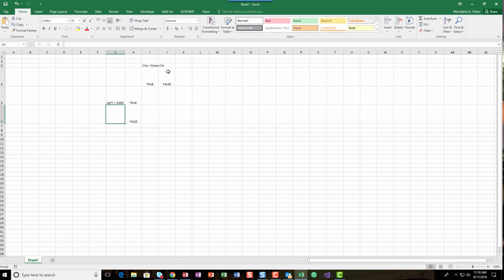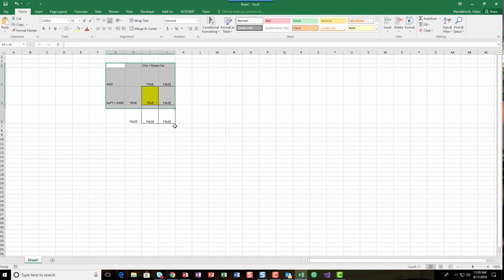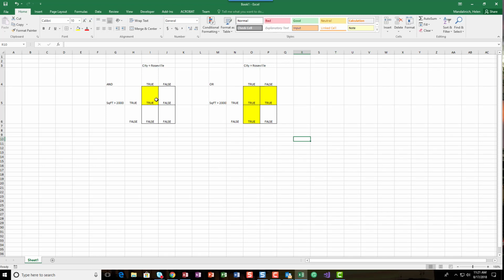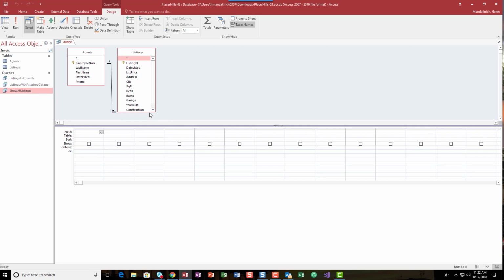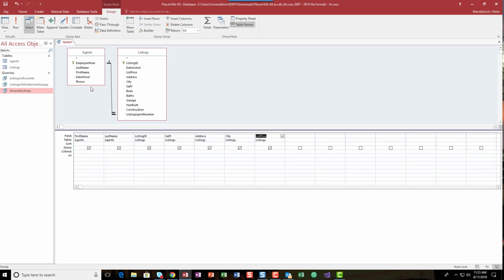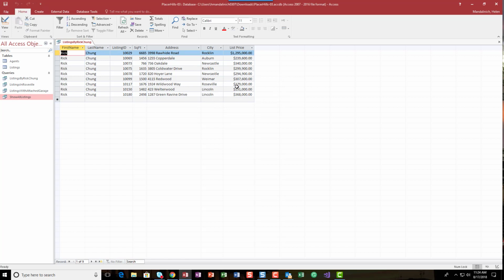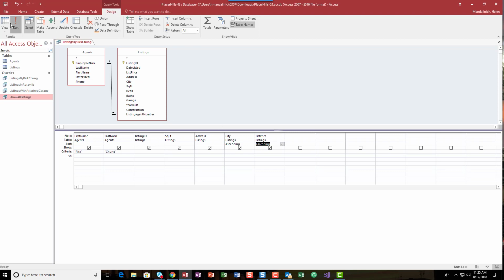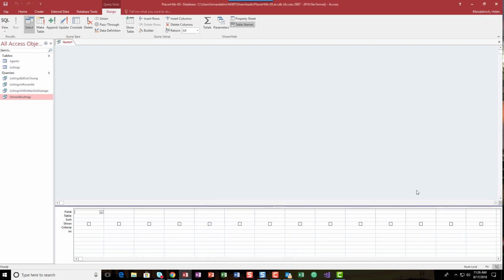Access Ch 3 PP 3-2 Movie 1 (steps 1 - 7)